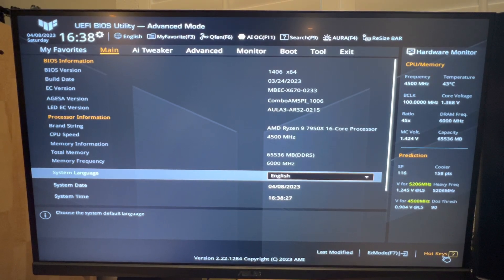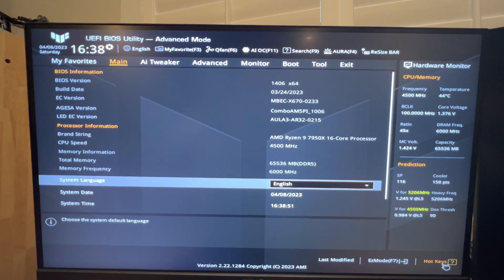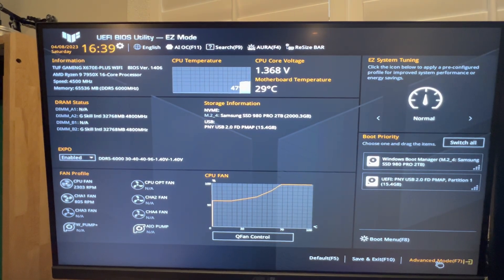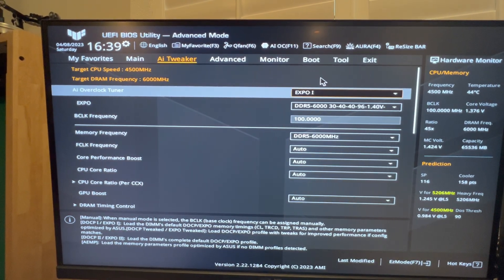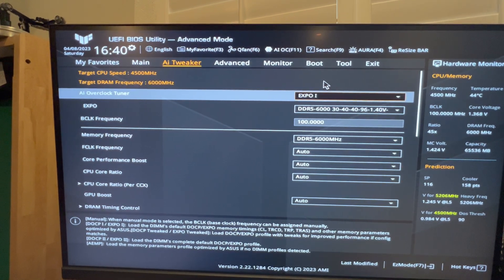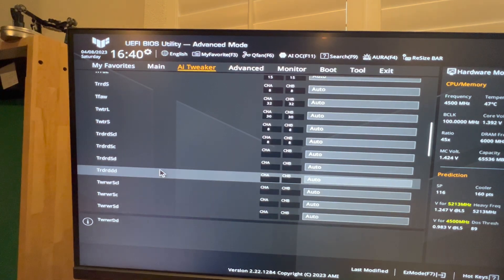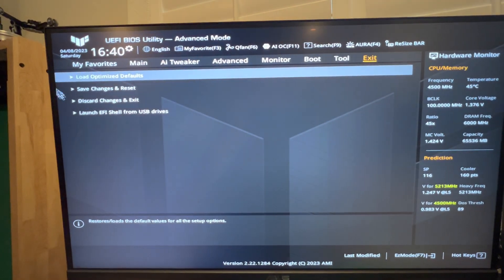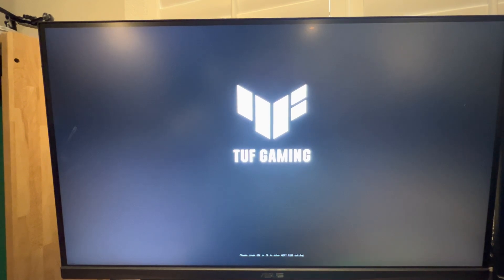How to make boot times faster on Ryzen 7000.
In this video I go over bios settings that will improve your post speed on Ryzen 7000 compatible motherboards. My particular board is the TUF GAMING X670E-PLUS WIFI. By default the BIOS will have "Memory Context Restore" set to auto. What this means is that the memory will retrain every time you boot your PC. If you enable this setting your post times will go from 1 minutes down to around 15 seconds. Hope this helps!